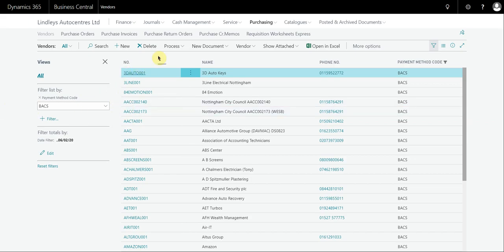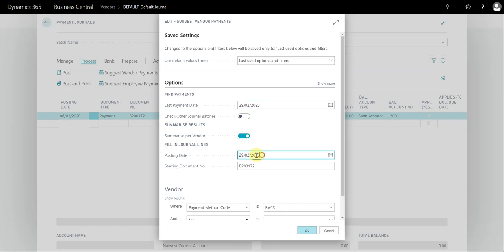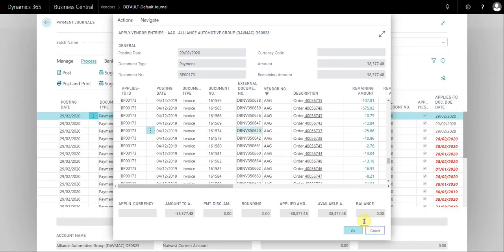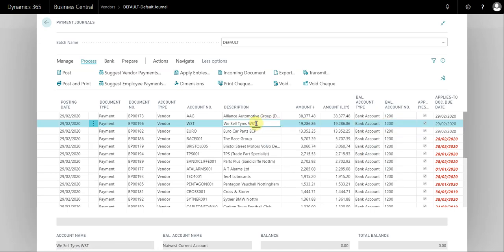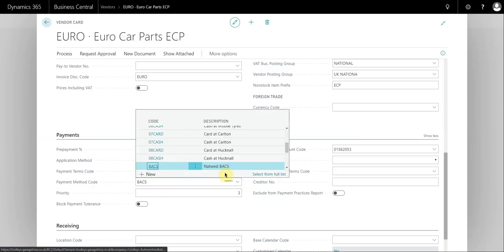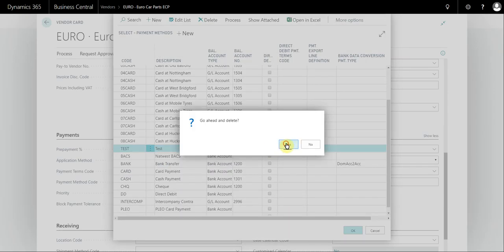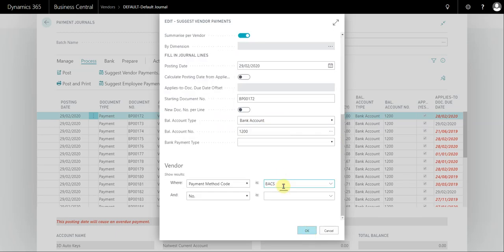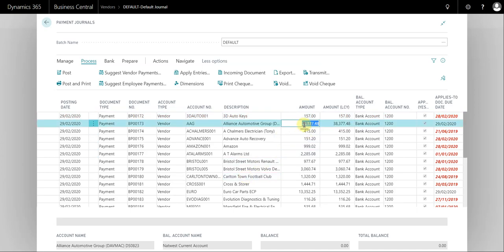[Accountancy] Suggest Vendor Payments - Microsoft Dynamics 365 Business Central